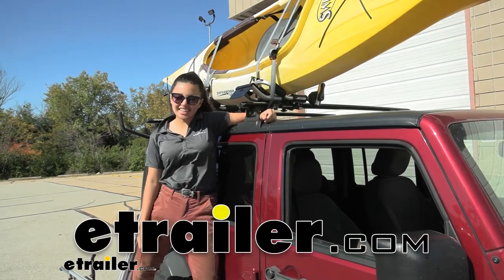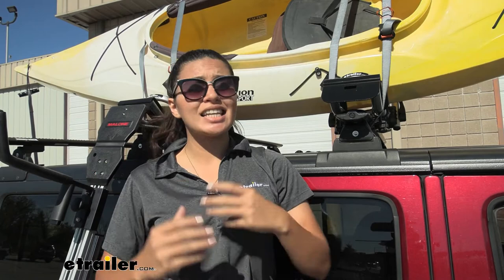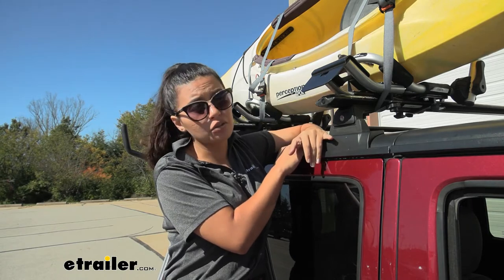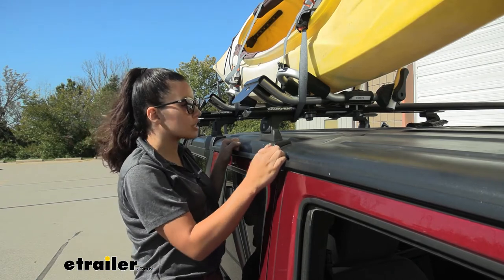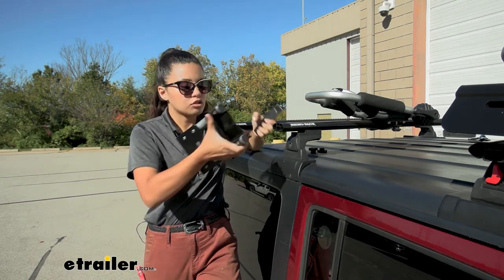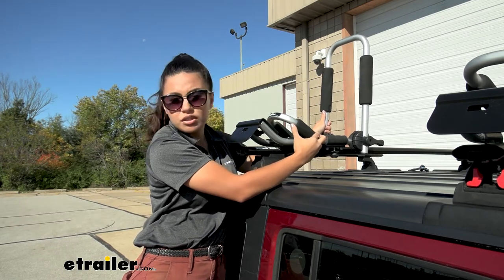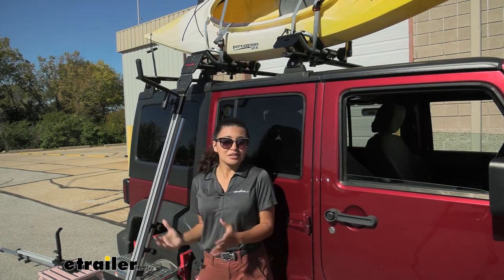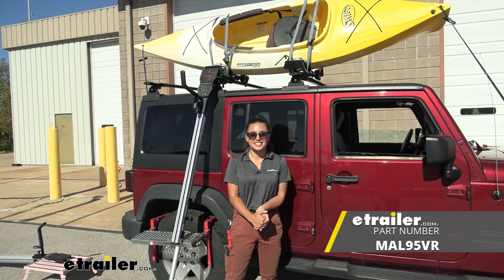etrailer | What to Know About the Universal Roof Rack Adapter Kit for Malone Telos XL Load Assist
Hi, everyone. It's Evangeline, here at etrailer. And today we'll be taking a look at our Universal Roof Rack Adapter for your Malone Telos XL Load Assist right here at etrailer. So this has that notch on the top which allows you to use this with the Telos XL Load Assist arm. So that fits right into there and allows you to use this kayak carrier because you have that adapter. So what used to happen is that if you wanted to utilize the Malone Telos XL Load Assist, you had to have a specific kayak carrier which was usually either the Malone Downloader or the Malone SeaWing.

Now, if you have your own kayak carrier that you really, really like, you can still use the Load Assist if you have this Universal Adapter. So let's take a look at the adapter just to see if it's the right fit for you, your roof rack, your kayak carrier and your adventure. So this uses three inches of your crossbar space, and you can mount this either to the inside of your tower or the outside of your tower. You just have to make sure that it's in a safe location. So if you don't have as much overhang, kind of like what we have here, you're going to have to put it on the inside.

If you have a decent amount of overhang and your kayak carrier is in a safe position, you can mount it to the outside. The way this mounts to your crossbars is with this clamp as well as these wing nuts. So the maximum crossbar size it's going to accommodate is three and three quarter inches wide and one and a half inches tall. So if you have extra large crossbars like the Yakima HD bars, this probably won't fit with it, but this will fit most of your factory round, square or arrow bars. So this is designed to work with a bunch of different styles of kayak carriers.

But the actual usability will depend on design of your kayak carrier. It won't be as seamless of a, kind of like a mounting and dismounting your kayak, compared to if you're using this with the Malone Downloader or the Malone SeaWing but it will still help you out as a load assist. So here we have the etrailer J-Style kayak carrier. Notice how I have this pushed as close to our adapter as we can get it. That way, ideally, you just ramp up and then into your kayak carrier.

Now I did kind of struggle with this a little bit. And I had my videographer help me out just because this fits a little higher up than your other load assist kayak carriers. As for the dimensions, this sits at 10 inches long. So that's from this end to that end. And it's five and a half inches wide, and it sits four inches above your crossbar. But now it only needs three inches right over here where the clamp goes. Hopefully that helps you out with figuring if it's going to be a fit on your overhang or inside your crossbars behind your tower. Now if you do get this tightened down, it is relatively stable on your crossbar. If you do have your larger arrow bars, kinda like what we have here, you may get some wobble. Now I personally do not recommend leaving these on your crossbars as you travel. Just like how you have to take off the Telos Load Assist arm, right before you go, I recommend taking these off too, and then reinstalling them when it's time to go and take your kayak off or put your kayak on. It's a very easy install process. Super fast. You begin to take a look at that real quick, but just because of that, I think it's not recommended to keep them on your crossbars. So we're going to start with the install process by just setting up our adapter. So we have these knobs, these bolts, as well as this kind of plate that goes underneath your crossbar. So first loosen those knobs that you can put this around your crossbar. All right. So once you have your knobs released, you have this plate that goes underneath. So put your adapter on top of your crossbar and then this fits right underneath into those bolts and then use those wingnuts to tighten that down. So first you want to get this as close to the end as you can safely place it. In our case, we are stopped by our tower, so it's as far out as we can have this. Next is you're gonna wanna put this nut into that bolt. Now, one thing about that is preferably, we would have it where that top part is facing the bottom of your crossbar. In our case though, because our crossbar is on the taller or the larger side, we're going to have it facing like this before we thread it in. So once you have that set up, you're then going to set up your kayak carrier. Now you may already have your kayak carrier set up.